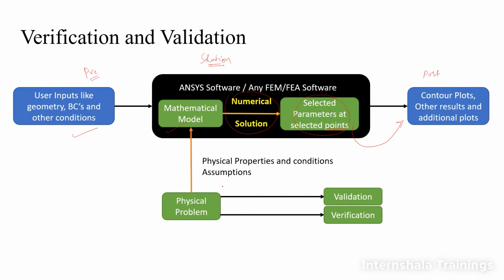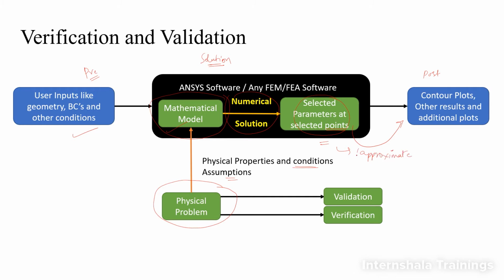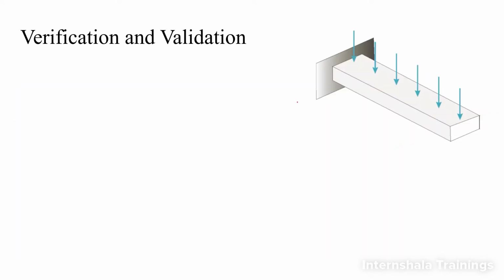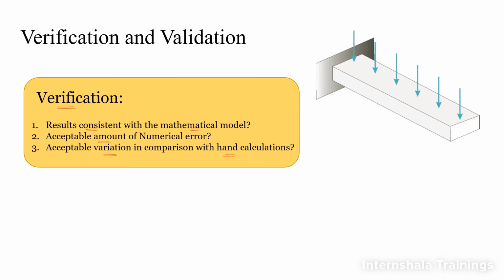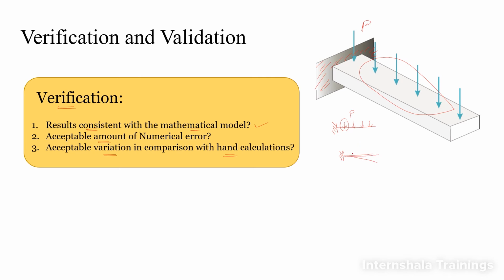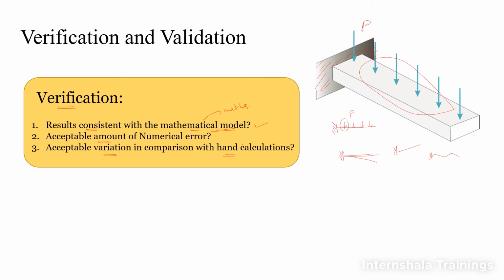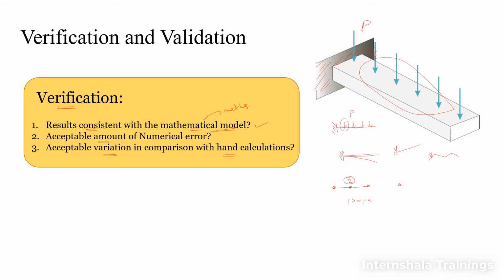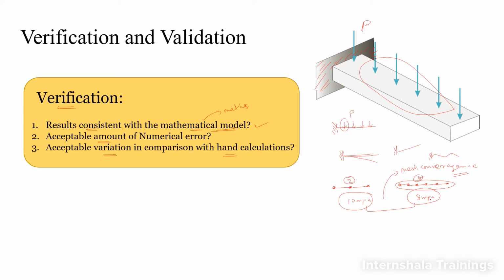Ansys | Verification and validation | pt13